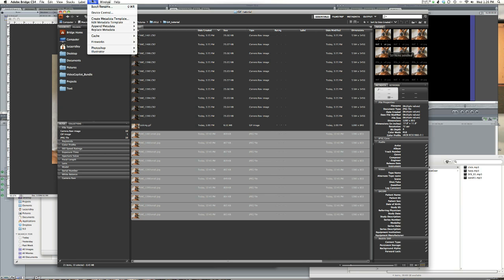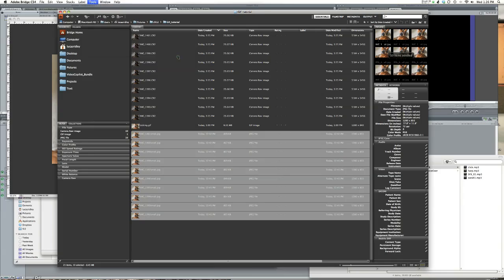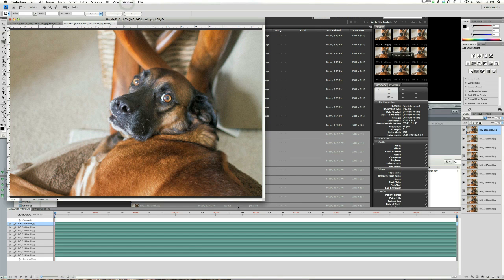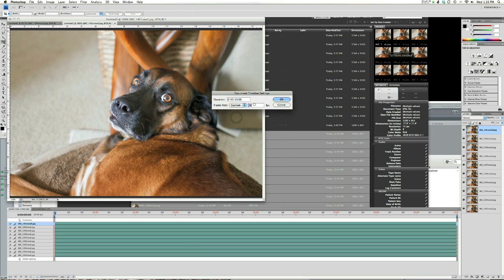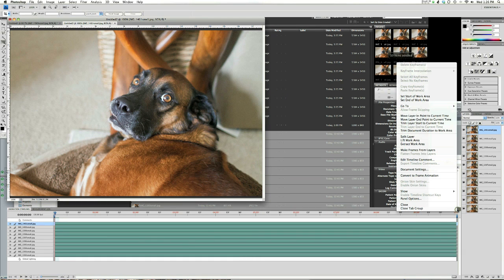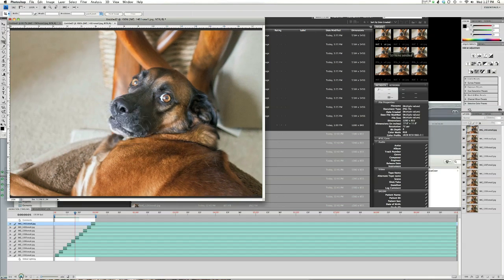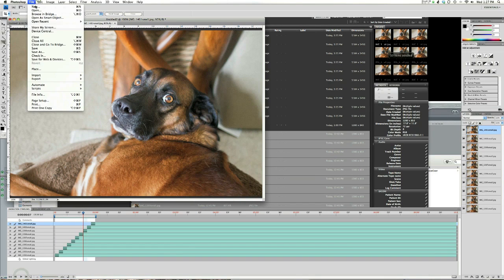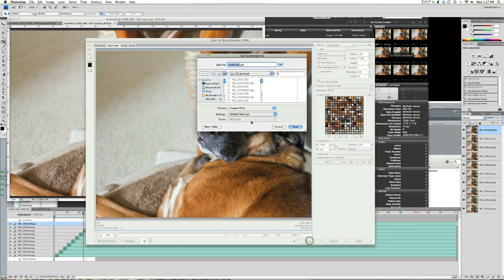How to make an animated GIF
I took the photos with my Canon 7D

I get tired of seeing tutorials that take 15 minutes to explain this kind of stuff, so I made my own!

Learn how to create your own animated GIF in photoshop.